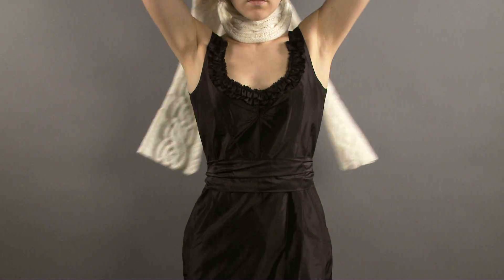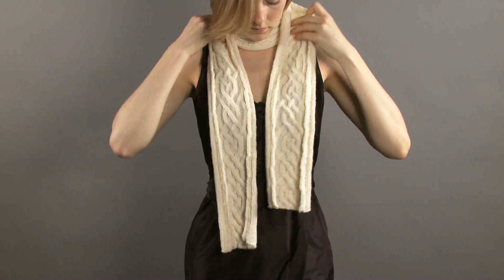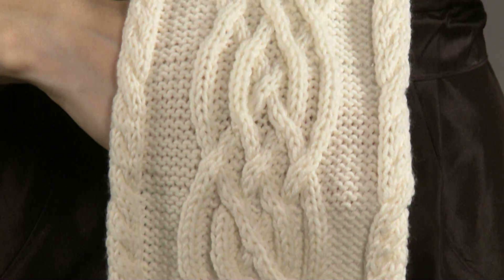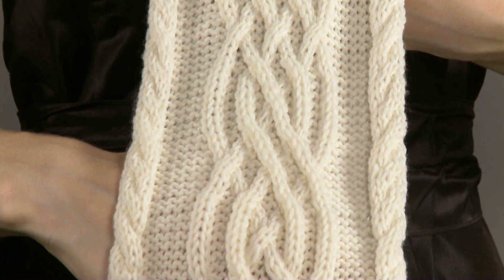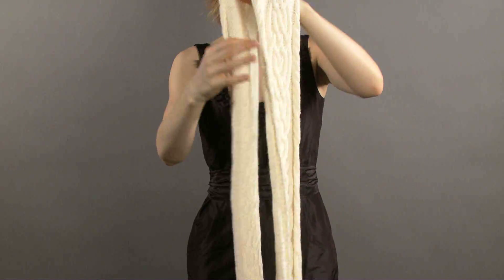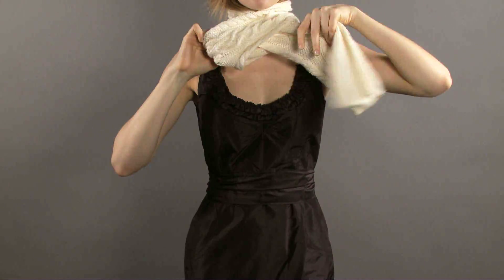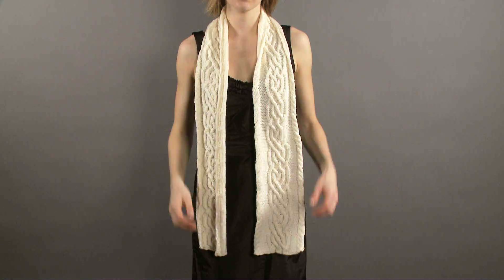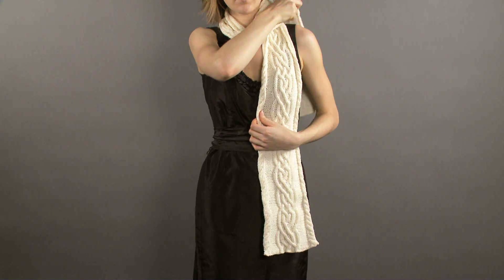#8 Cabled Scarf, Vogue Knitting Holiday 2008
Elena Malo designed this cabled scarf using Ecco, an extrafine merino wool from the Skacel Collection. The center cable is a variation on a traditional knot cable and is showcased on a background of reverse-stockinette stitch. Framing the side edges are little twist cables that can be worked as mirror images or identically. You can show off your craftmanship by wearing the scarf in a variety of ways, as we demonstrate here. Featured in Vogue Knitting Holiday 2008.